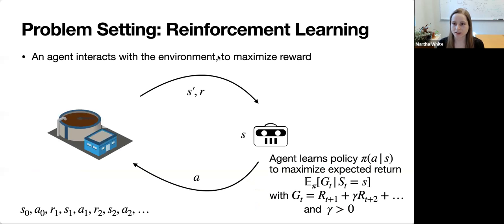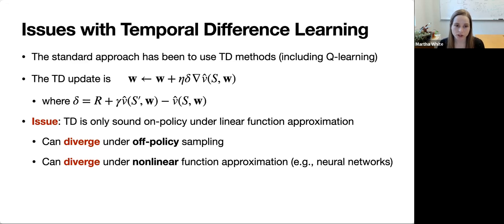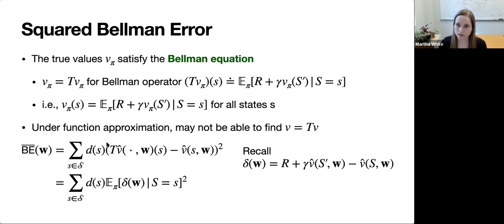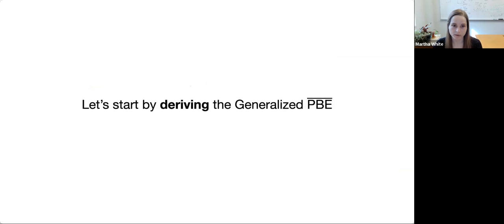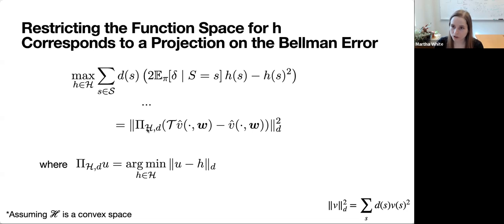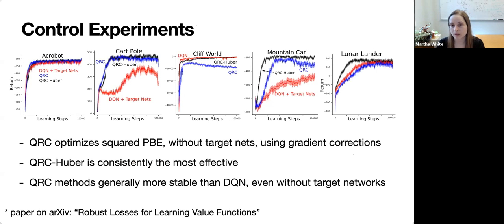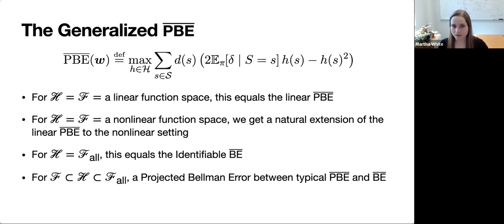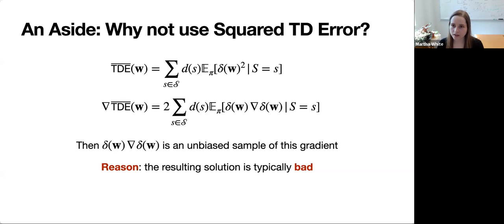Martha White | Advances in Value Estimation in Reinforcement Learning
Abstract: Temporal difference learning algorithms underlie most approaches in reinforcement learning, for both prediction and control. A well-known issue is that these approaches can diverge under nonlinear function approximation, such as with neural networks, and in the off-policy setting where data is generated by a different policy than the one being learned. Naturally, there has been a flurry of work towards resolving this issue, primarily through sound gradient-based methods, but many of these approaches have been avoided due to a perception that they are ineffective or hard-to-use. In this talk, I will discuss a new generalized objective that unifies several previous approaches and facilitates creating easy-to-use algorithms that consistently outperform temporal difference learning approaches in our experiments.

Bio: Martha White is an Associate Professor of Computing Science at the University of Alberta and a PI of Amii---the Alberta Machine Intelligence Institute---which is one of the top machine learning centres in the world. She holds a Canada CIFAR AI Chair and received IEEE’s “AIs 10 to Watch: The Future of AI” award in 2020. She has authored more than 50 papers in top journals and conferences. Martha is an associate editor for TPAMI, and has served as co-program chair for ICLR and area chair for many conferences in AI and ML, including ICML, NeurIPS, AAAI and IJCAI. Her research focus is on developing algorithms for agents continually learning on streams of data, with an emphasis on representation learning and reinforcement learning.